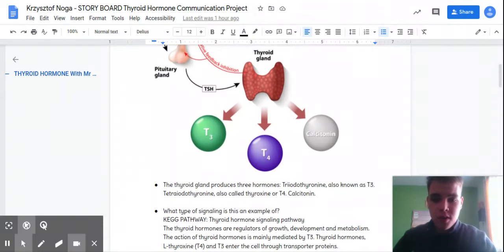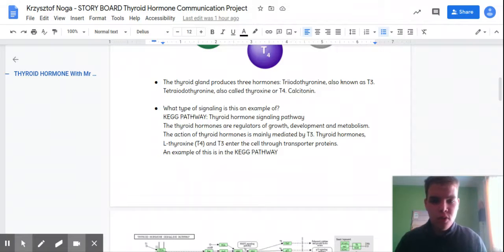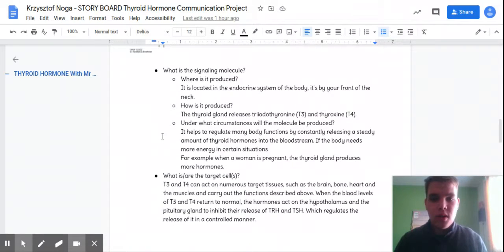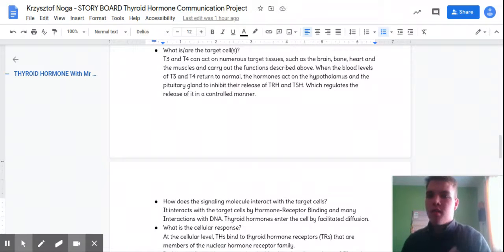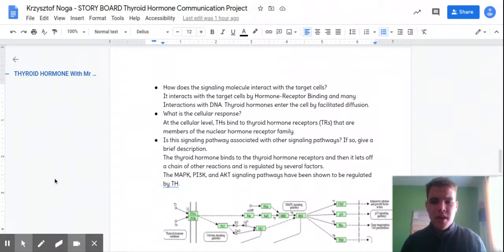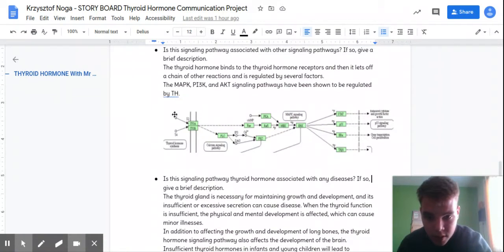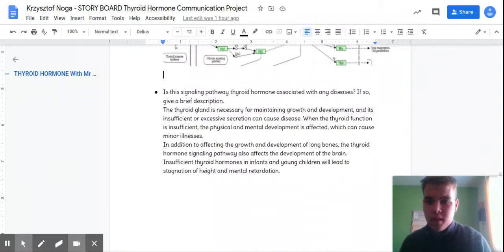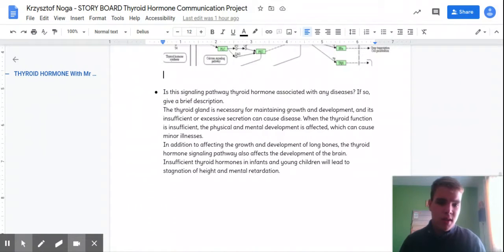The Thyroid Hormone Communication System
Welcome to class and I hope you guys will learn something about the Thyroid Hormone Communication System with teacher Krzysztof Noga